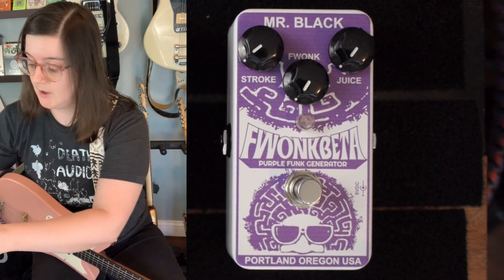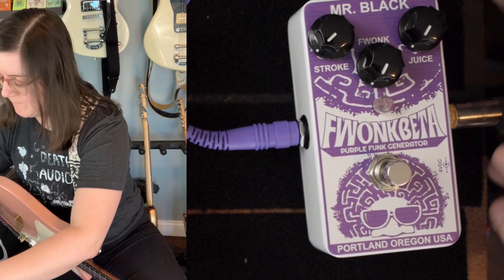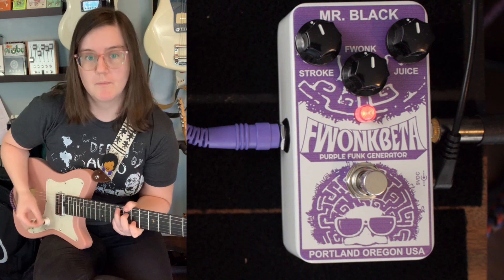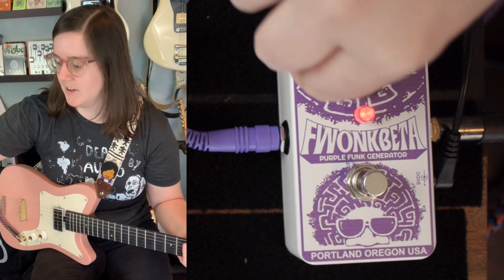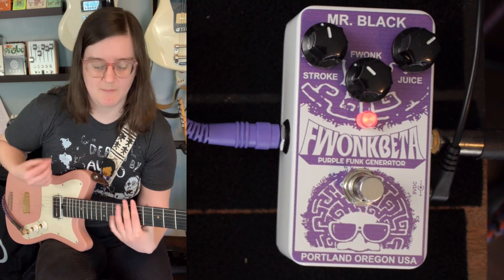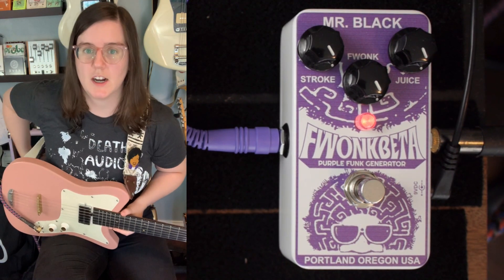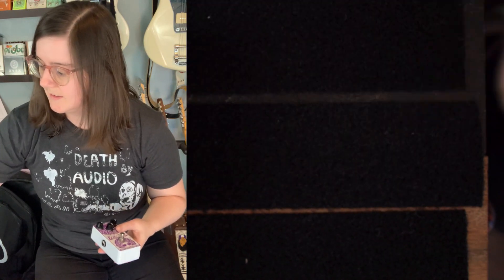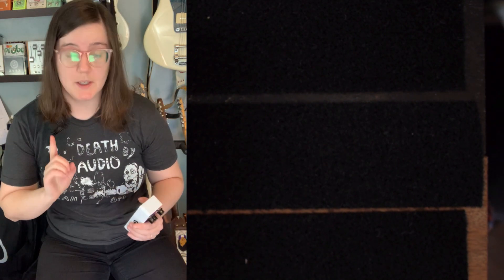Did I Sell Someone a Broken Pedal and Why Reverb Deserves 5% of Your Sales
When I went on a recent bit of a buying spree, I also went on a pedal selling spree. One of the pedals I ended up selling because I didn't get to use it much was the Mr. Black FwonkBeta

Immediately upon receiving the pedal, the buyer claimed it was broken. Since I sold it to him as-is, I asked him to send a video and go into detail about exactly he'd tried. At that time, I'd even offered to pay for Mr. Black to fix it.

The buyer then refused to send a video of it not working because he was afraid it would "blow up" his amp. He also refused to have it sent for service.

Finally, after talking with Reverb support, he did send a video. When I asked follow-up questions about the output coming from his instrument, he declined to talk to me more.

Of course, I get the pedal back and it's been magically fixed by elves in transit. Or had it been?

In this video, I talk about why an envelope filter pedal might not seem to work, I give some troubleshooting tips, I discuss the importance of being willing to troubleshoot a pedal you bought as-is from a seller who's expressed a willingness to help you, and I talk about why Reverb.com absolutely deserves 5% of your product sale.